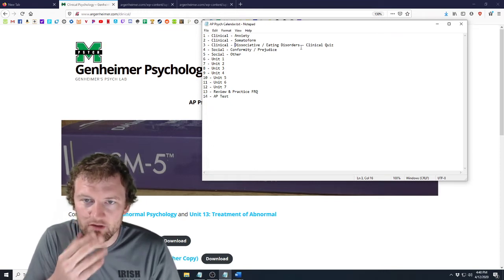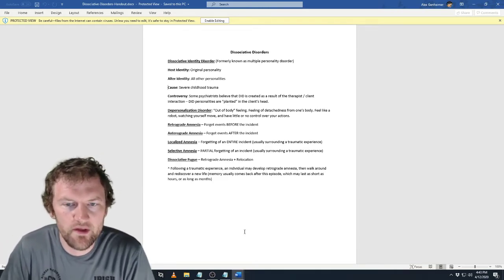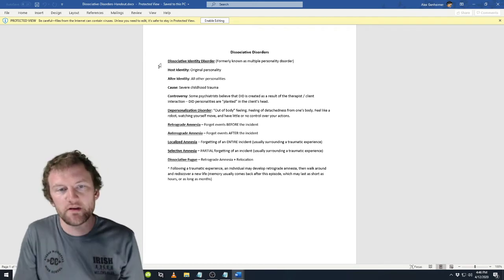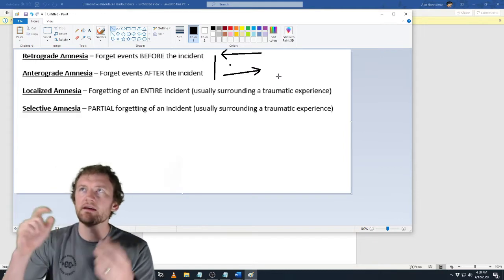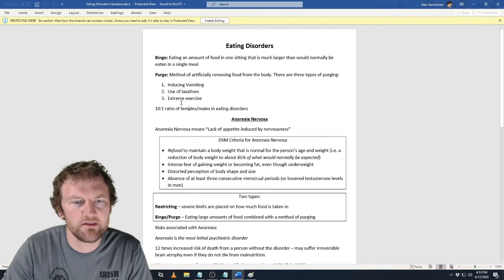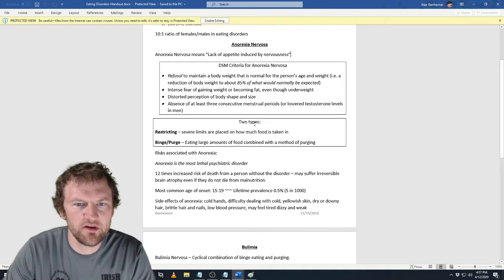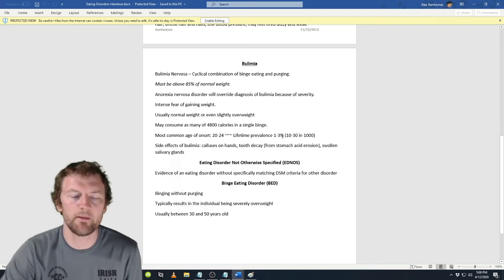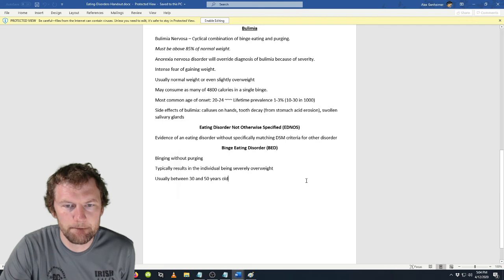Dissociative and Eating Disorders